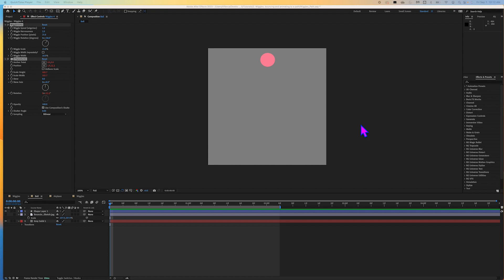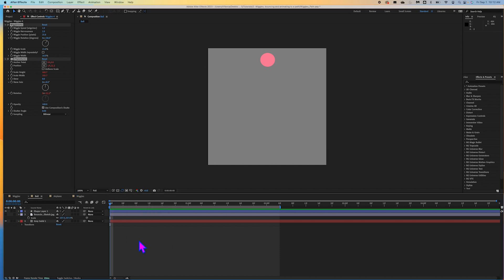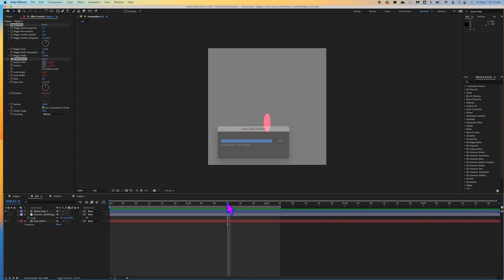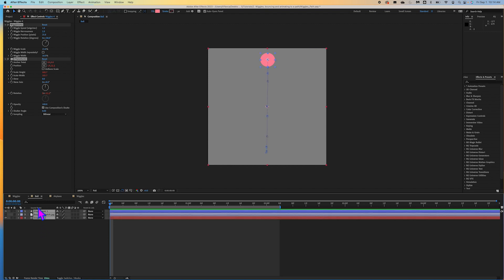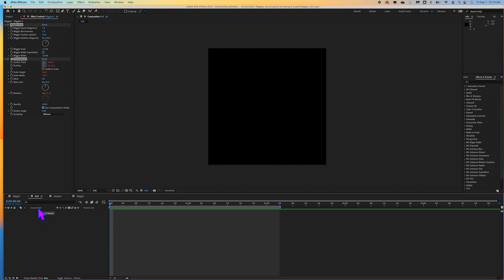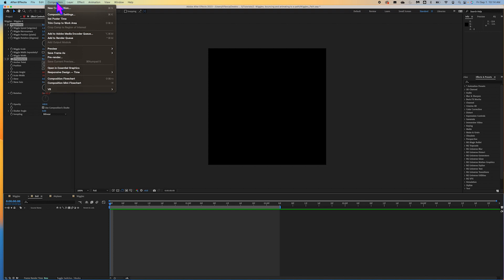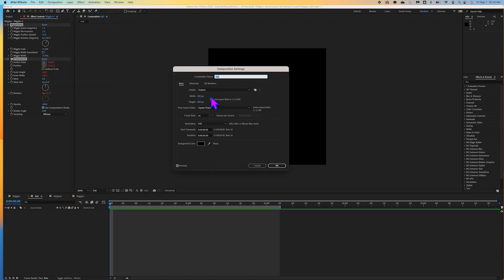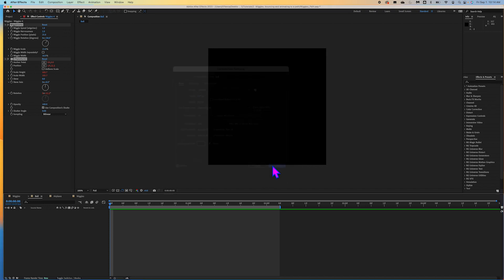Wiggles & Paths Part 2